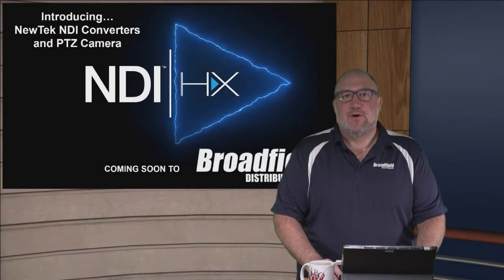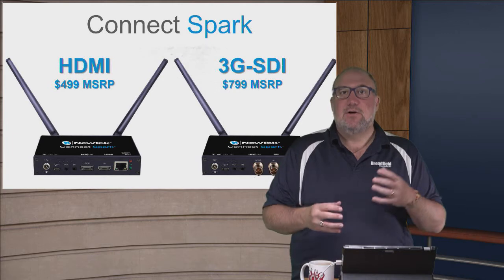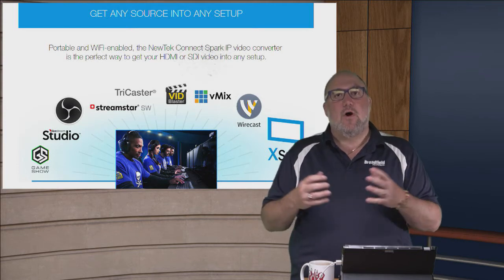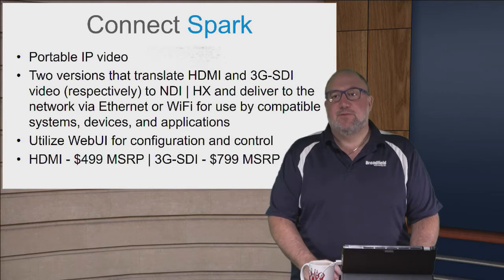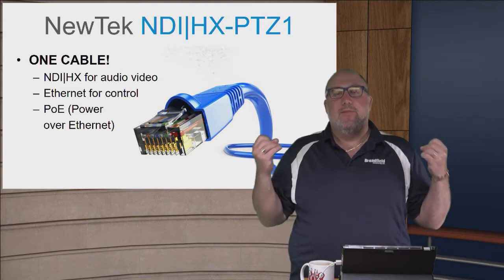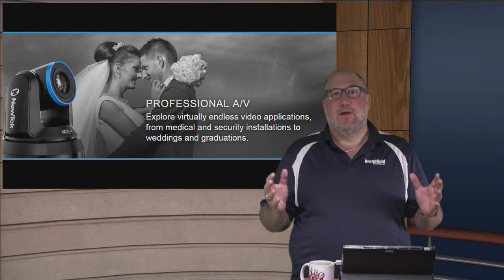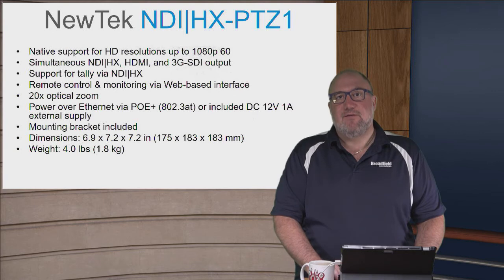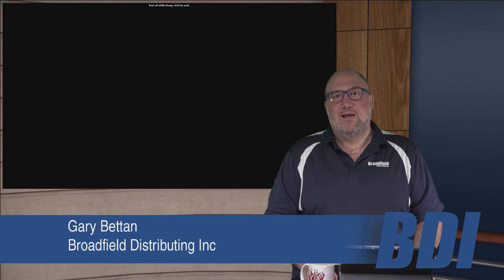NewTek NDI | HX Webinar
Tune in as Gary talks about NewTek NDI | HX products soon to be available.

For more information on all of our great products